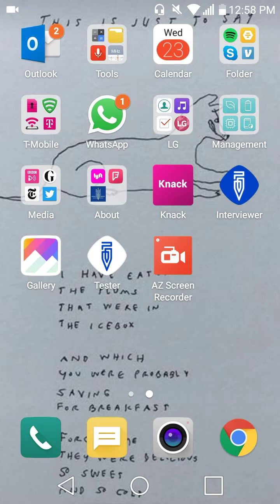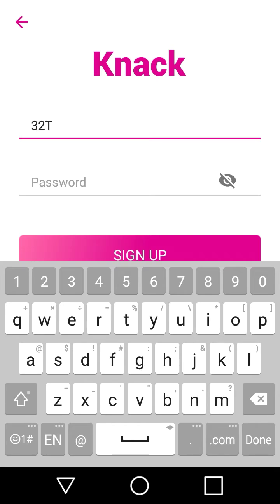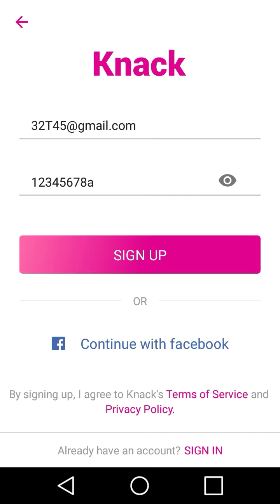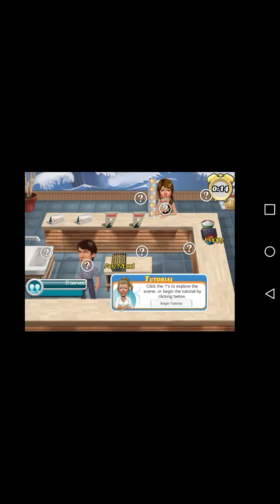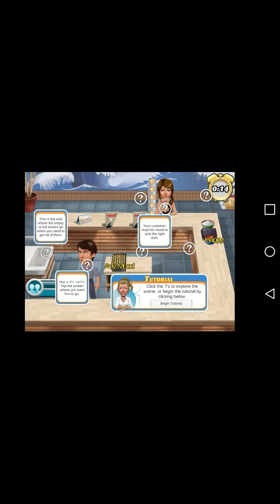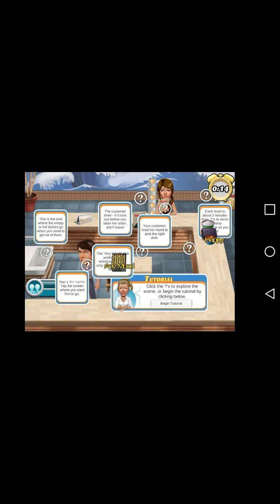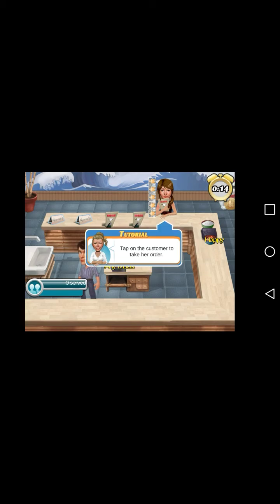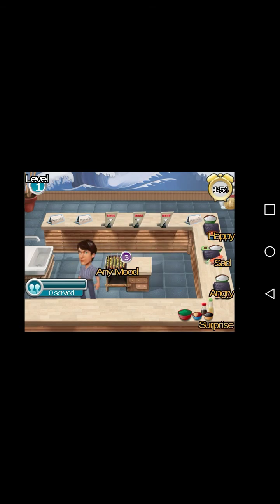Knack Dashi Dash HD